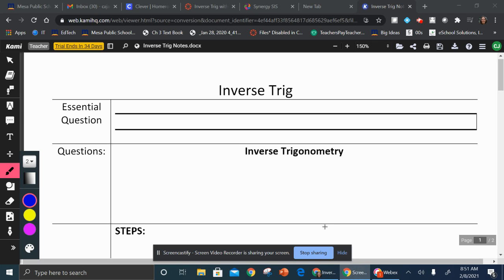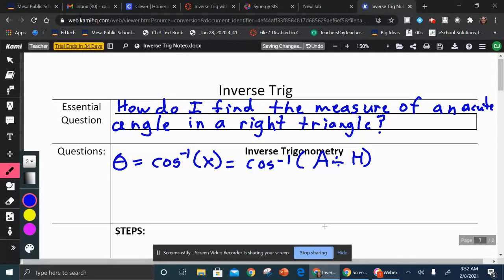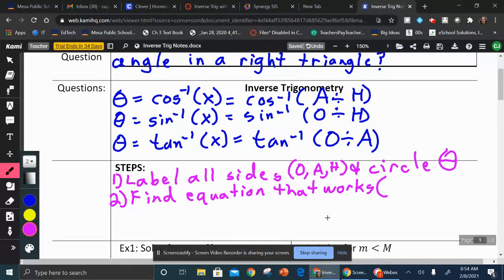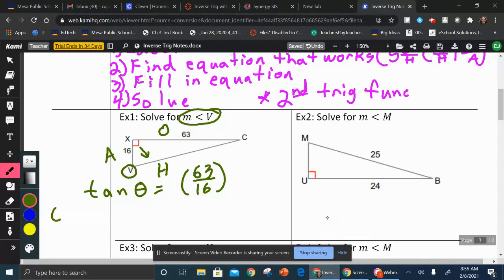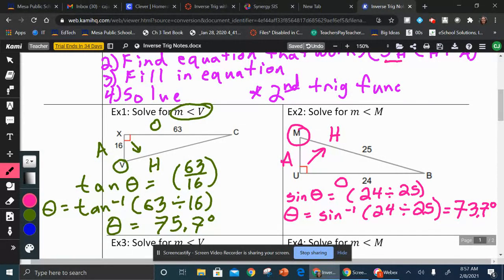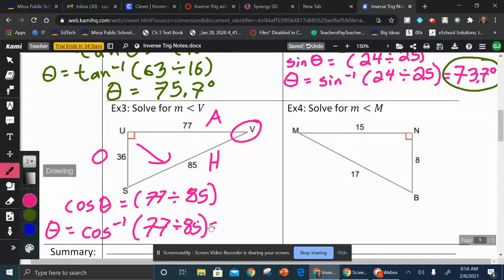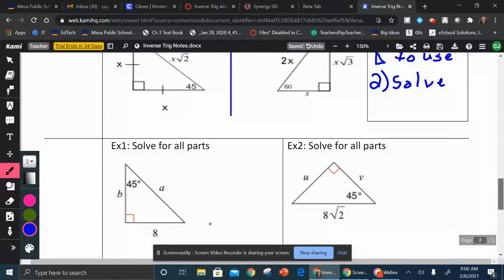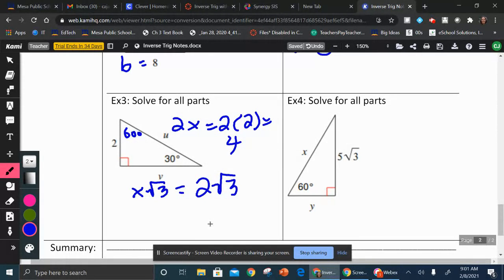Inverse Trig & Special Right Triangles Notes